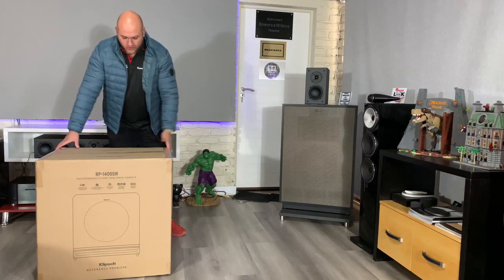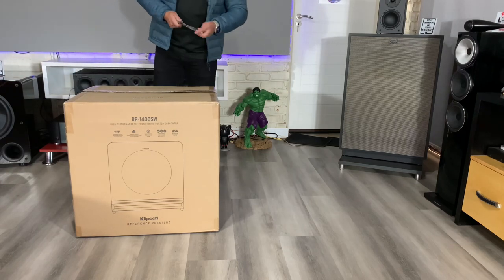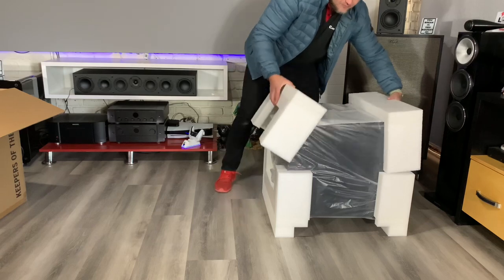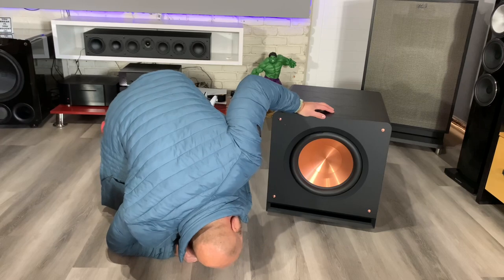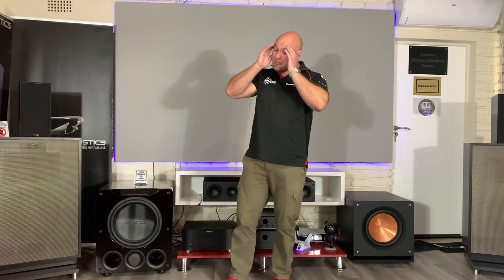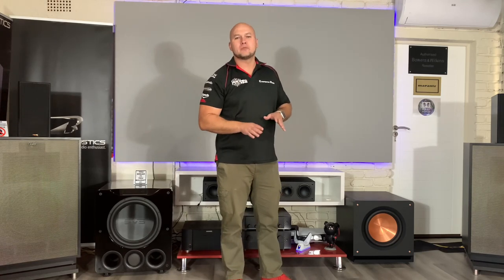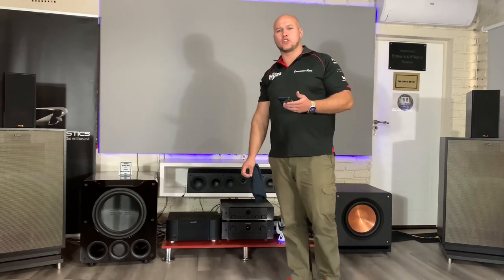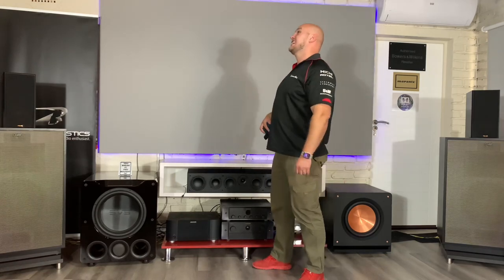Klipsch RP1400SW best in class???